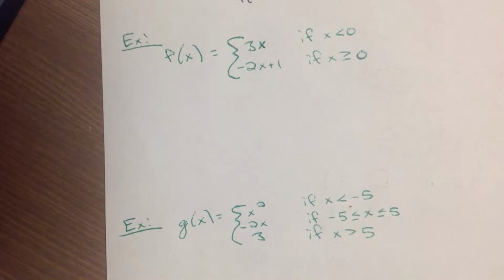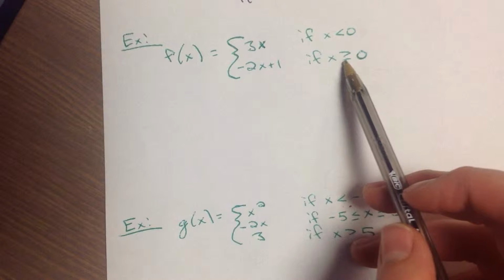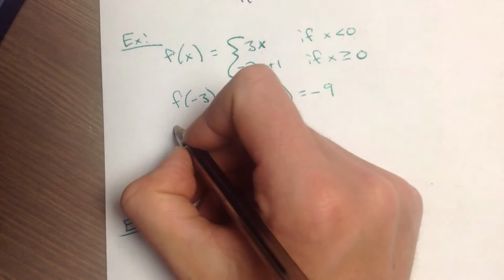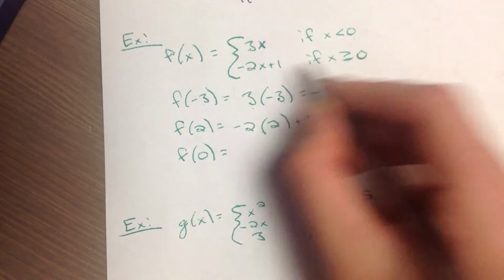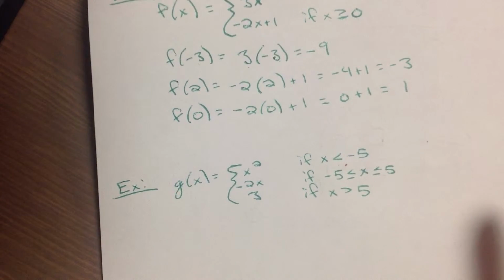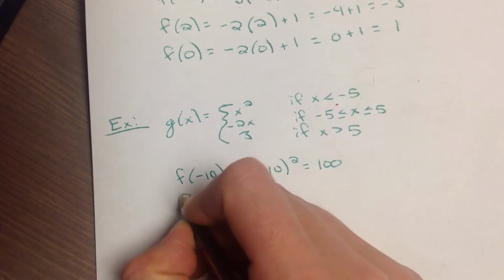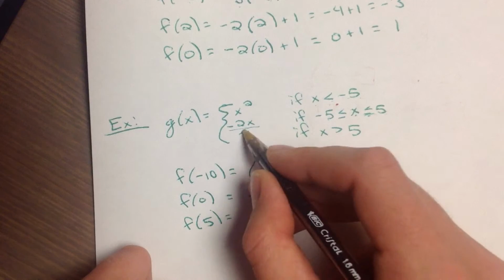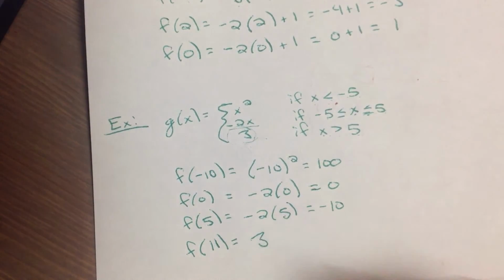Evaluating Functions at Different Values- piece wise functions